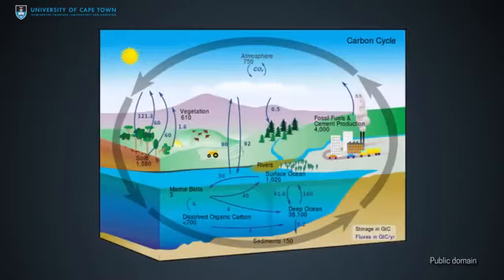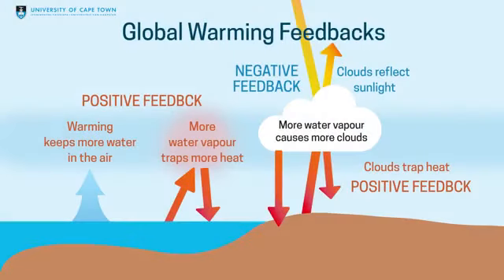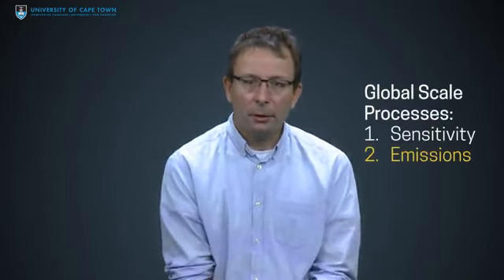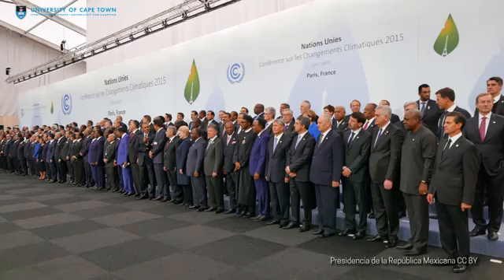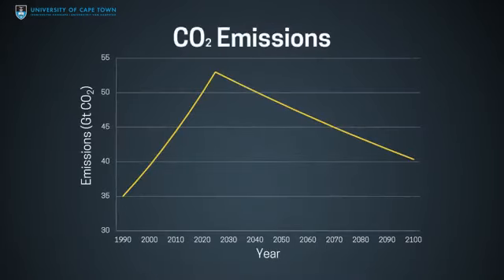1 11 Possible Global Scale Changes in Climate